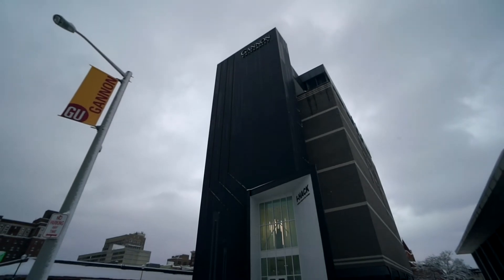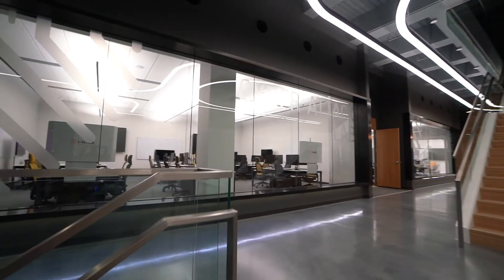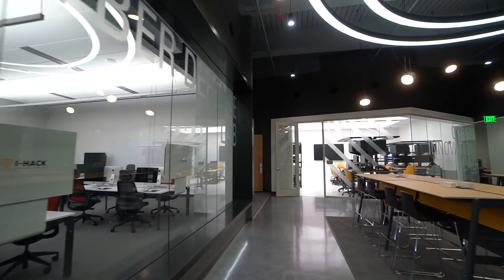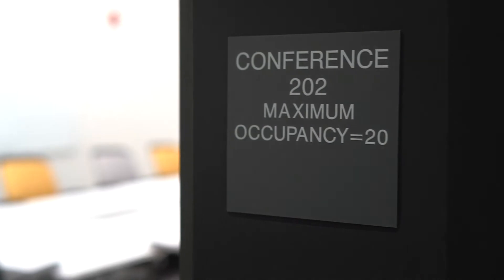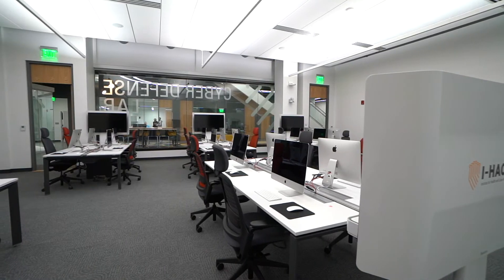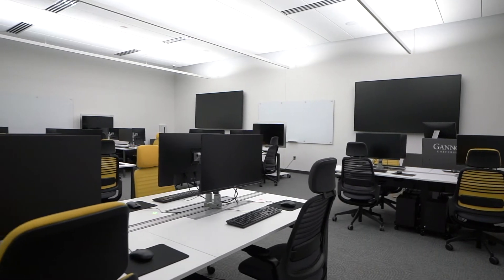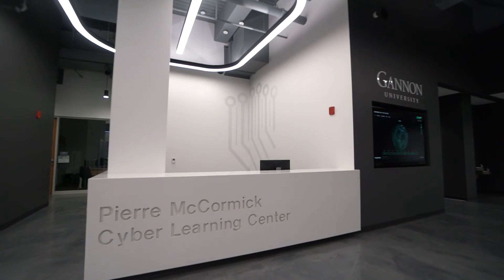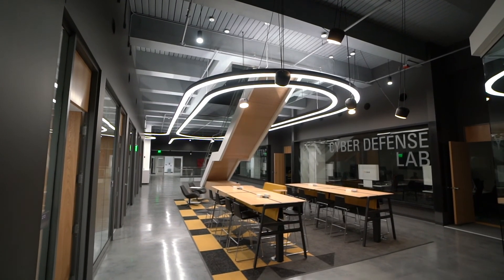I-HACK Virtual Tour at Gannon University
Step inside the Institute for Health and Cyber Knowledge at Gannon University.

I-HACK serves as the global headquarters for academic, industry and business owners to design, integrate and protect cybernetic intelligence and data systems worldwide. Join us on the forefront of innovation and earn your cyber degree from the region’s leader in higher education.